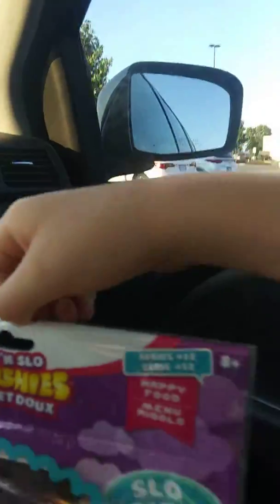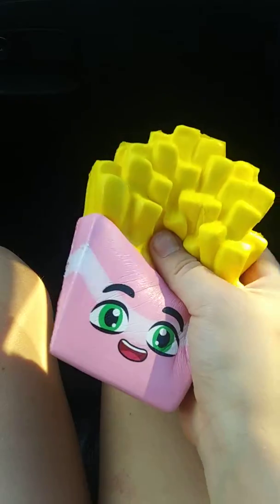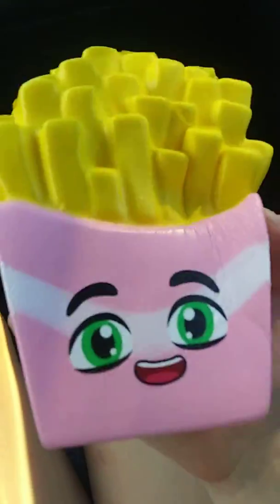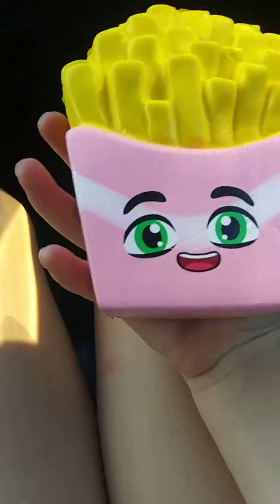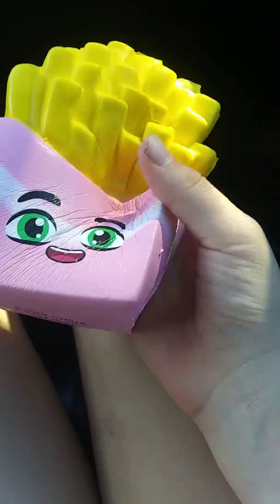Unboxing A Squishy {Cheap from Walmart}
Hey guys! I have not posted a vid in a while now. So here is a squishy unboxing enjoy!!!